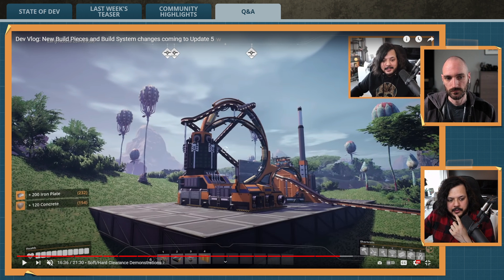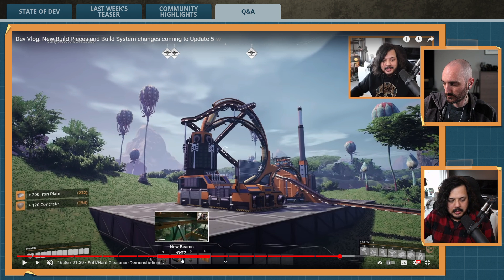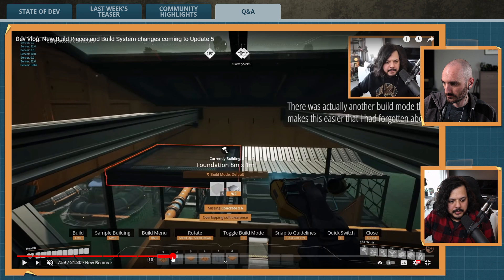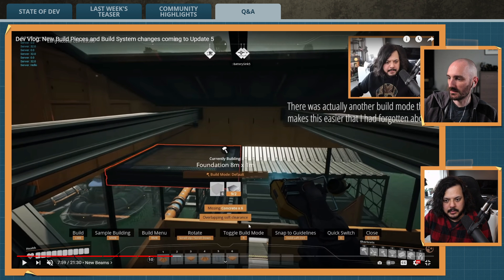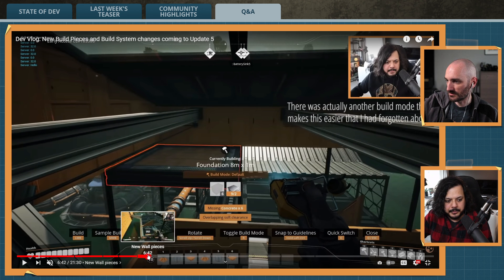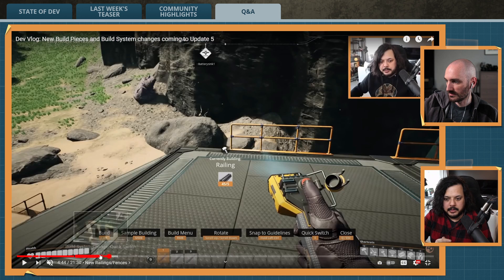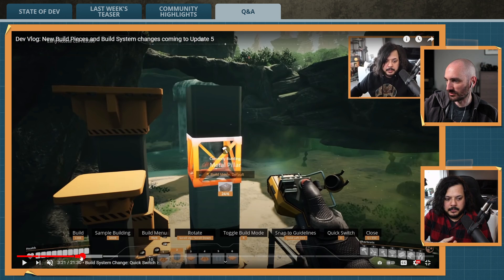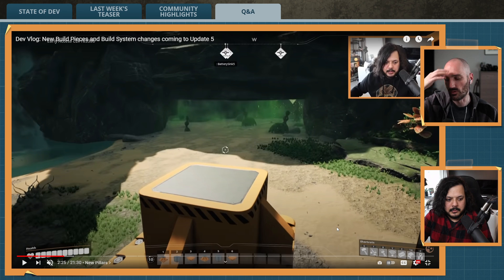Snutt & Jace Talk: Changes to text UI